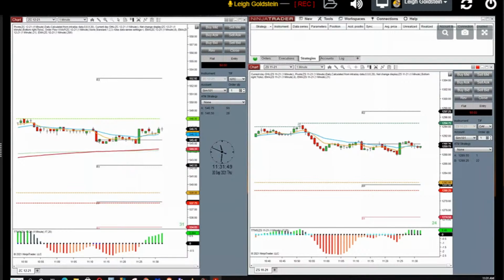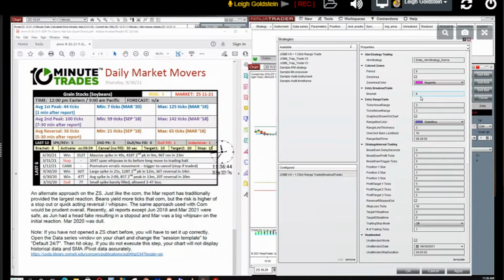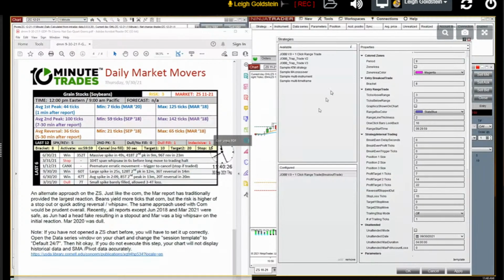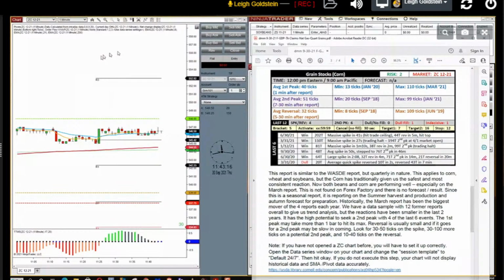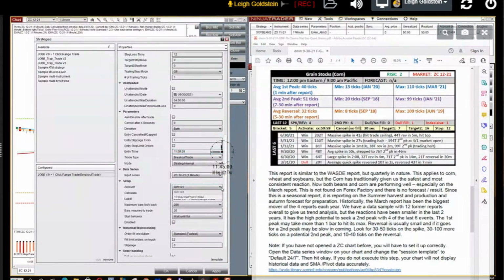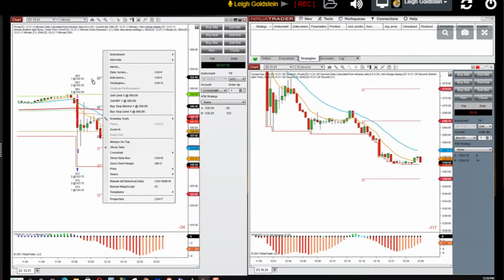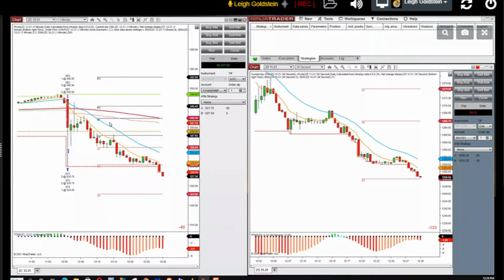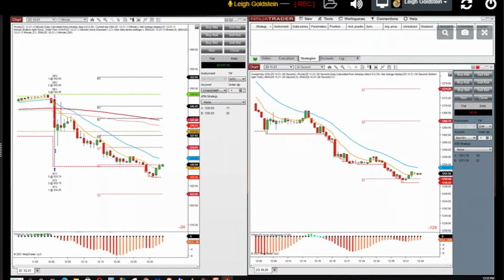Quarterly Grains (Family Money) - Trade Room 9-30-21